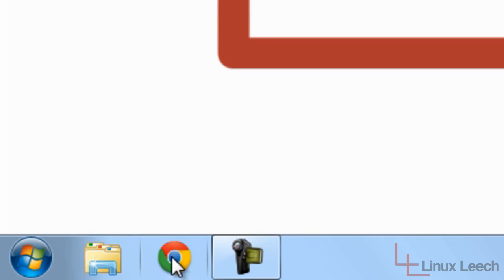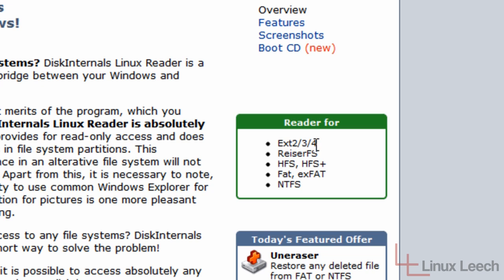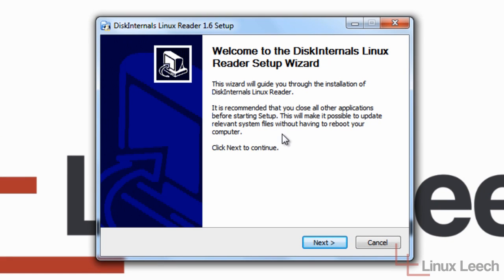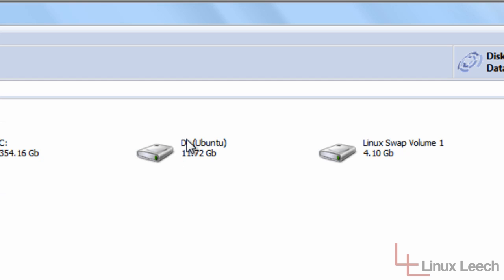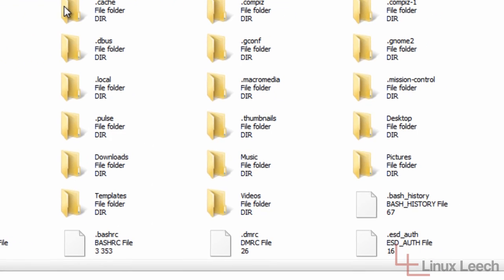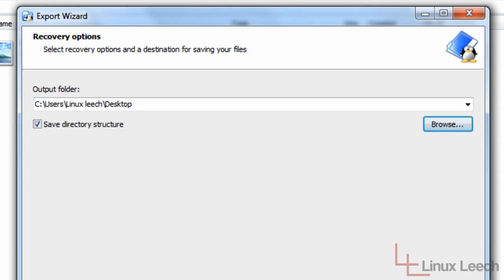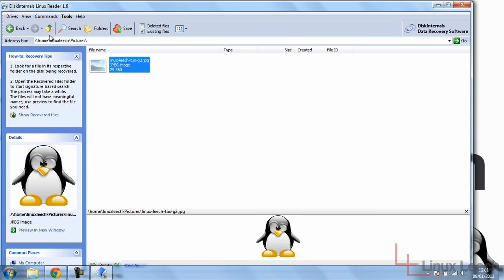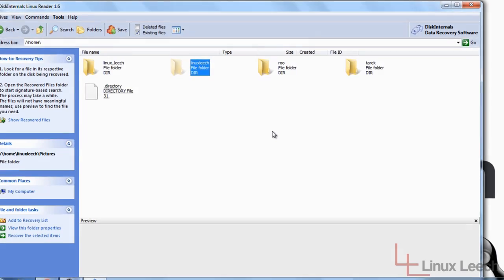Accessing your Linux file system from Windows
A brief tutorial showing you all of the steps necessary to copy files from a Linux system to Windows. It also works with the new ext4 filesystem and mac's hfs and hfs+ filesystems.